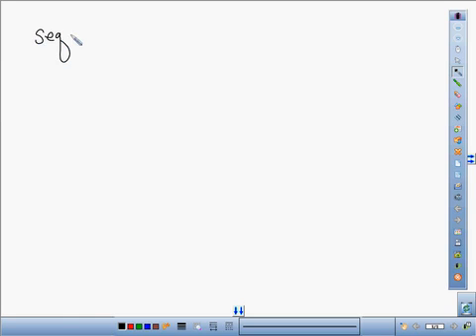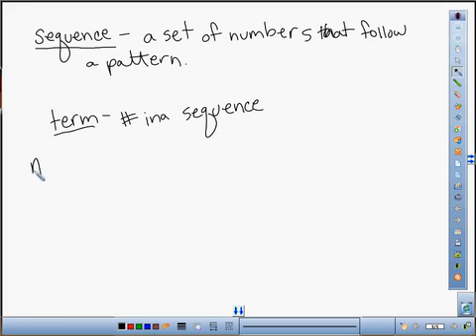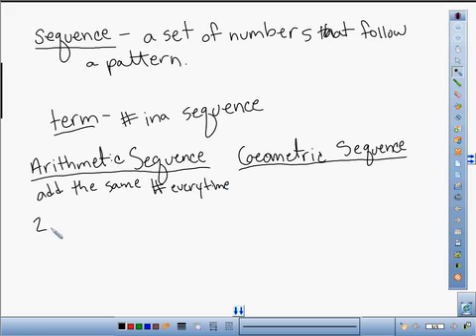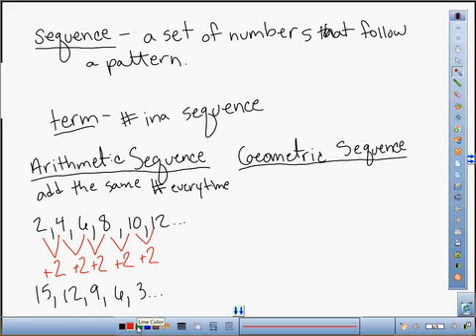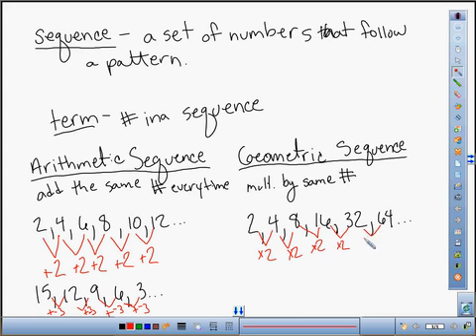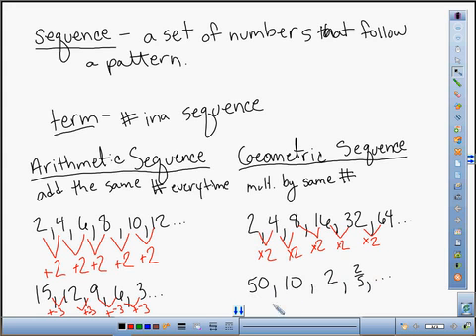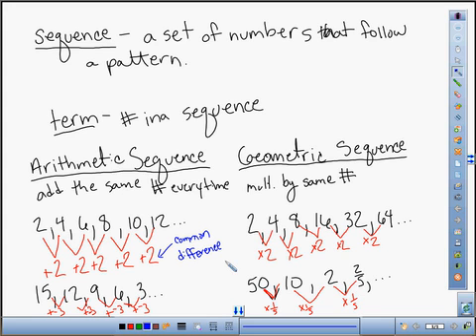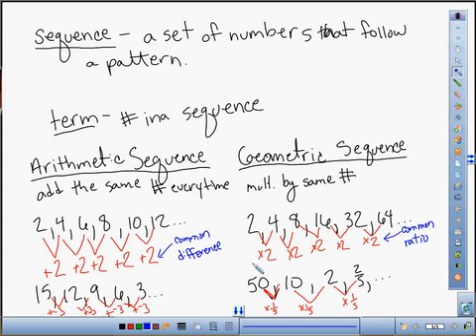Mrs. Parker's Math Class - Patterns and Sequences-1.m4v